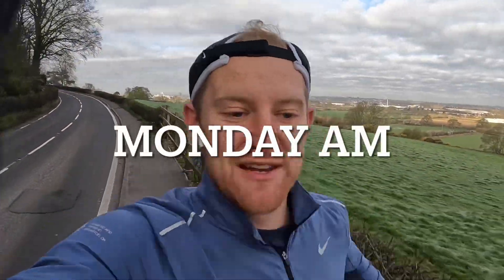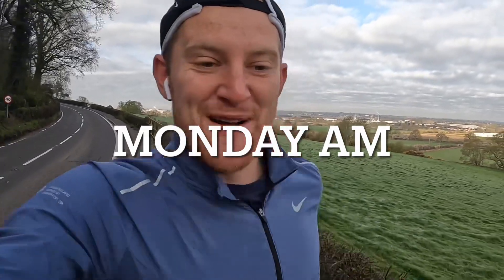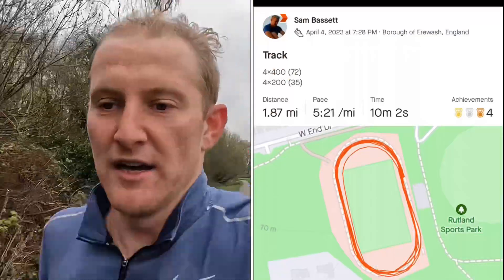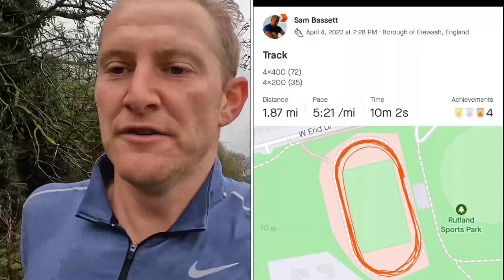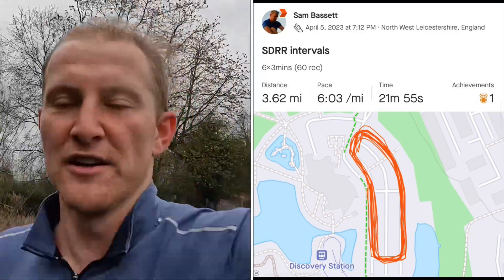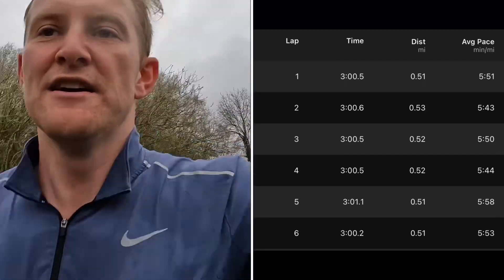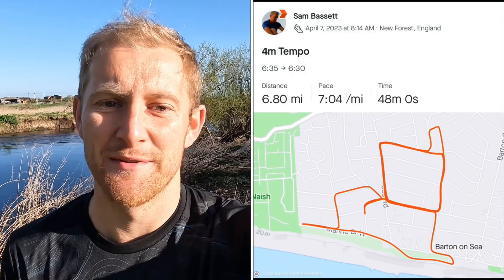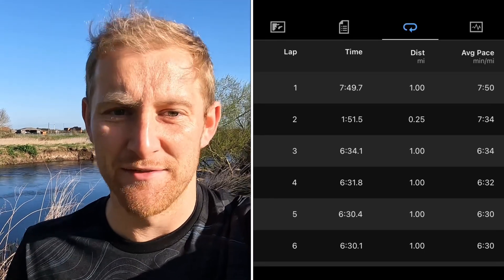Road to Manchester Marathon | Episode 5 | Marathon Taper with 2 weeks to go!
Join me for week 5 of a new series documenting the final 6 weeks of training in the build up to running a sub 3 marathon at Manchester Marathon.

this week’s video includes;

marathon taper explained 🧠

tempo session🏃

lymington woodside parkrun 🌳

scenic seaside long run 🌊

For more details of sessions and races follow along on Strava 🍊 or Instagram 📸

📸 sambassett5